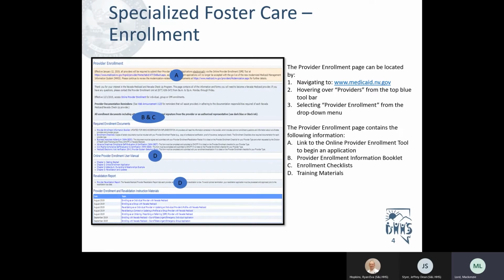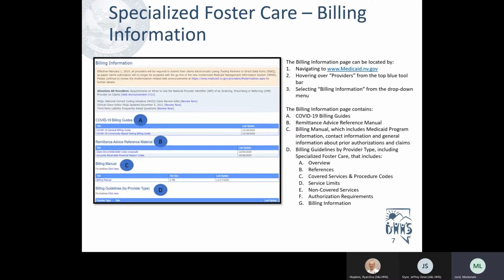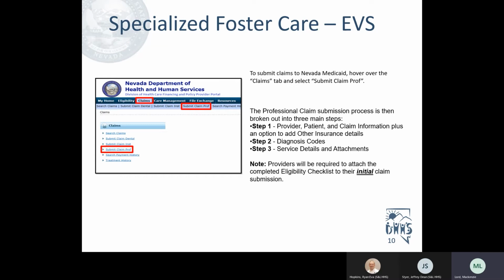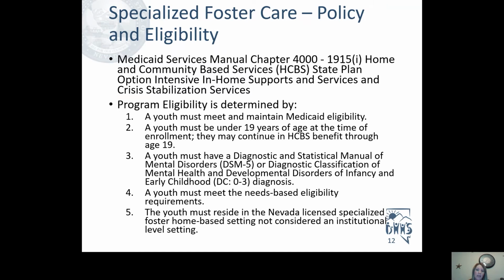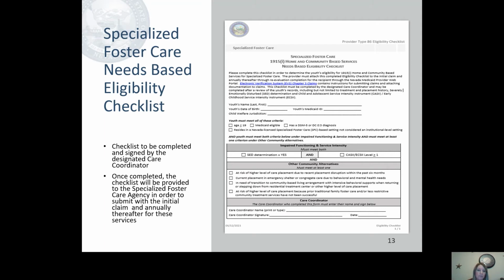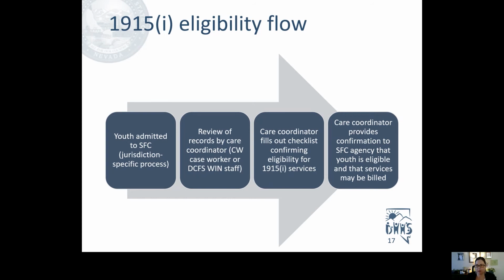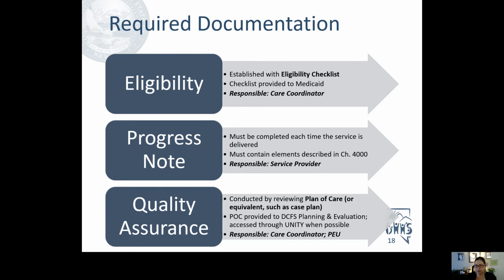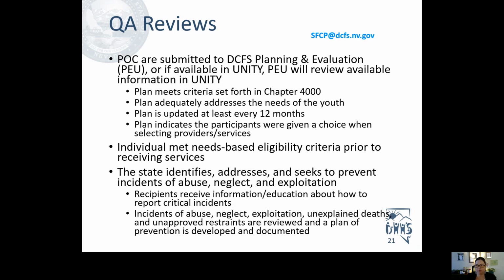Specialized Foster Care Training PT-86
This video training provides an overview for Provider Type 86, Specialized Foster Care, including enrollment, tools, resources, policies, eligibility, required forms/documents, plan of care, rules/regulations, and more.